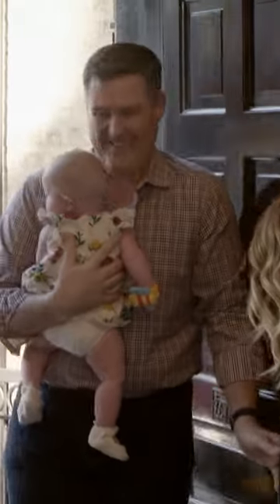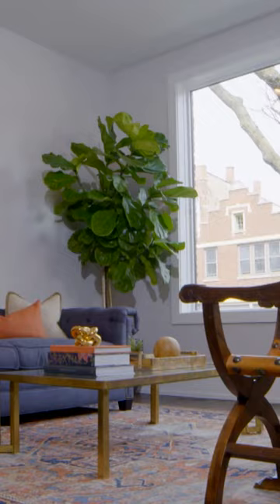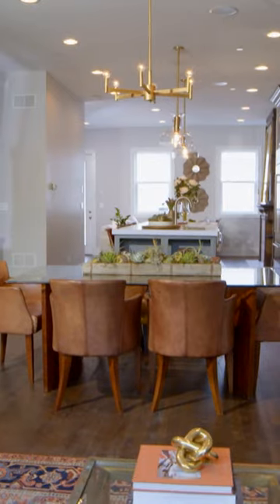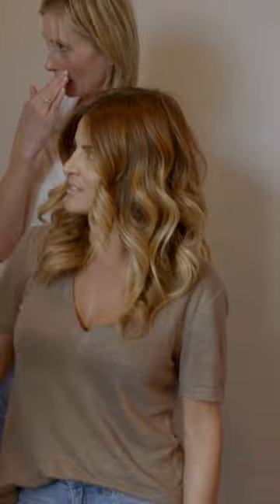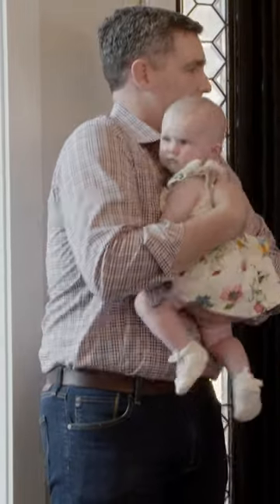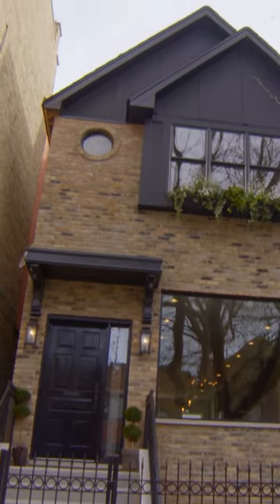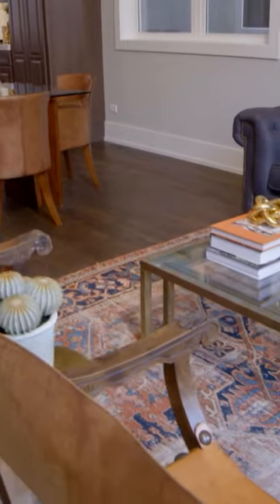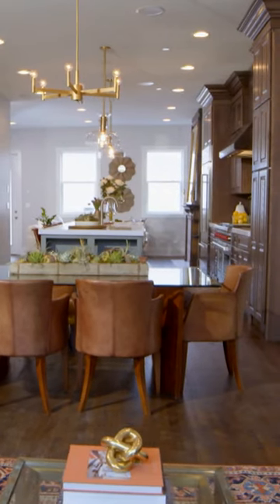Historic Chicago Home Renovation Fuses Modernity with Tradition